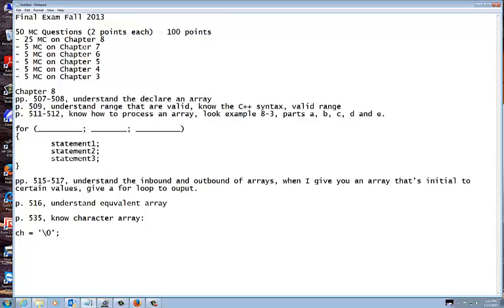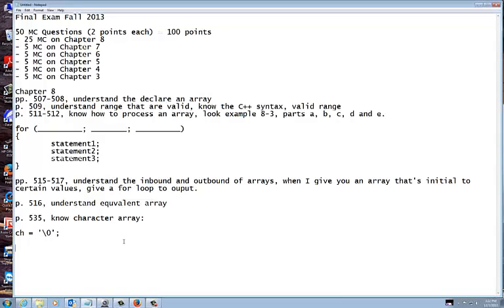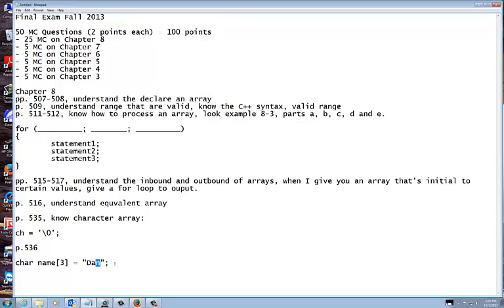Final Exam Review - part 3